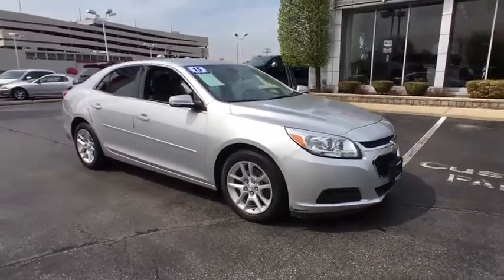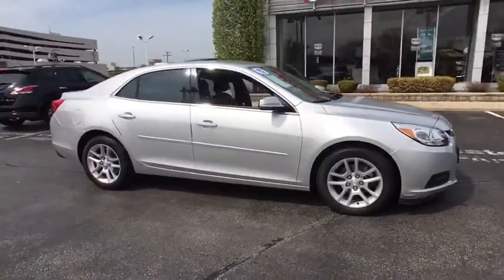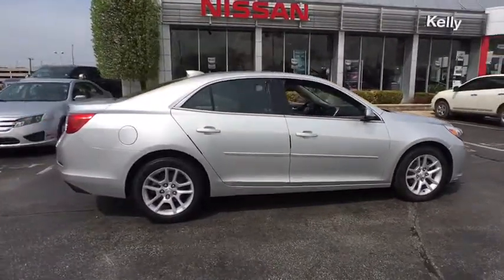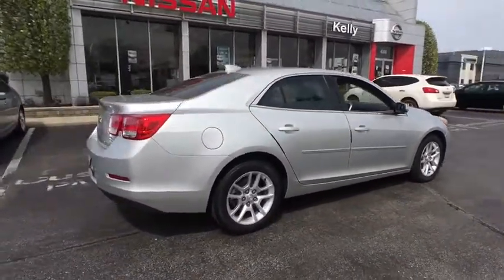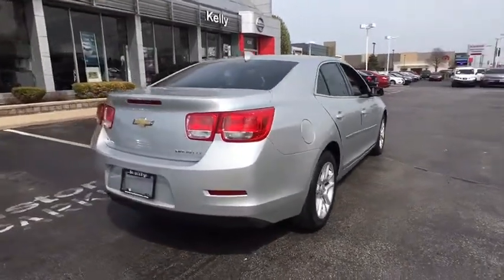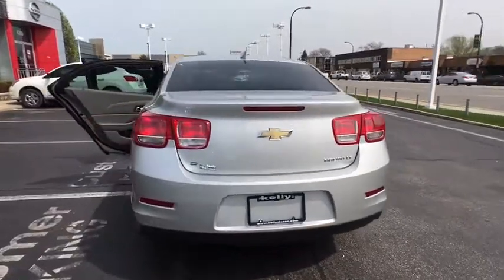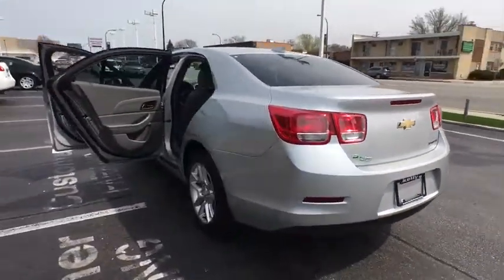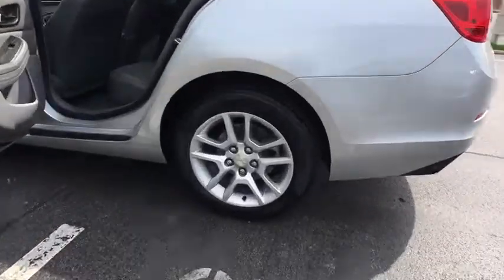2015 Chevrolet Malibu Oak Lawn, Countryside, Chicago, Orland Park, Alsip, IL 32620A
2015 Chevrolet Malibu

4300 W. 95th Street